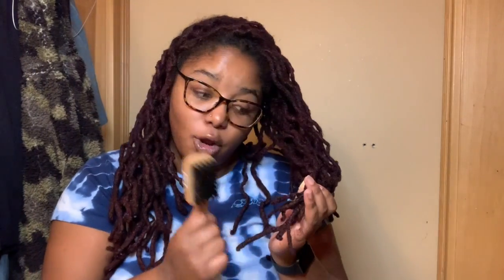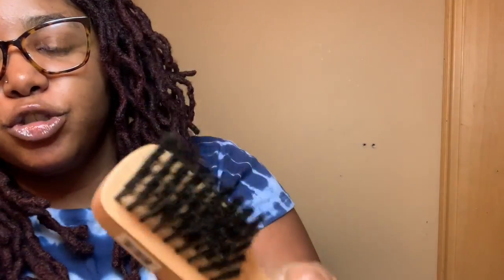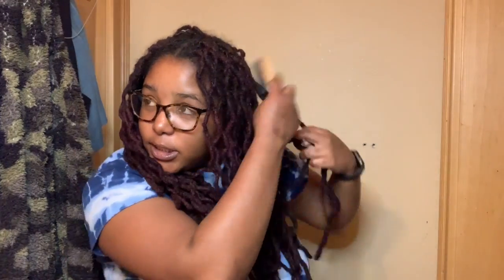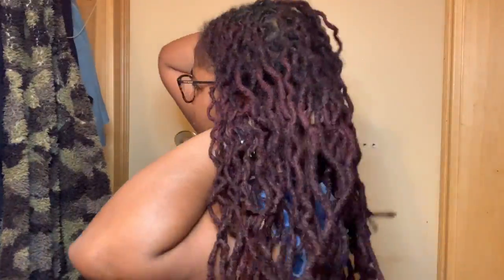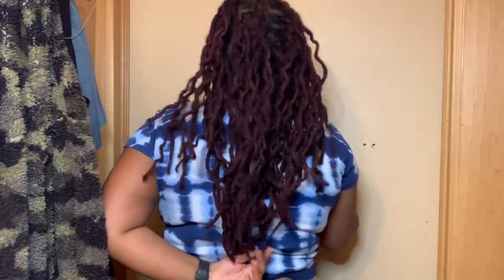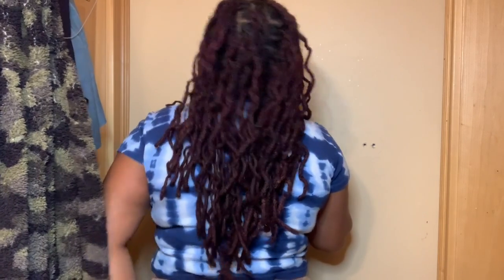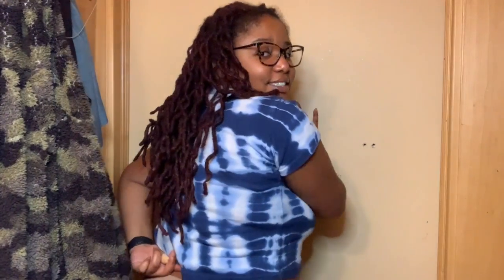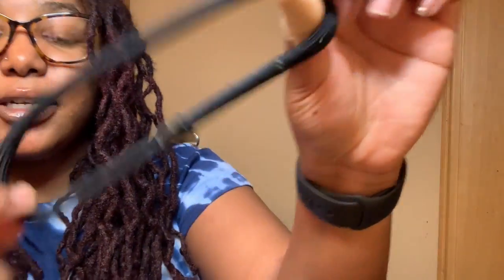LOC MAINTENANCE PT. 2: Products + Lint + Brushing Locs ;The secret to growing long healthy locs FAST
Get the ultimate 10-chapter guide to starting, maintaining, and thriving with locs. Whether you're new or need expert care tips, this eBook is your go-to for healthy, flourishing locs!

Hey yall! again LOLLL These are all my tips on growing long healthy locs! Make sure to check out part 1 if you haven't already!

Here's part 2 of my loc maintenance! The time stamps will be below so you can search through the video easier!

peace and love alwaysssss

My sister's custom made waist beads info: IG @CherokeeAmour

Time Stamps:

0:22 - Conditioners / Other Products
2:37 - Lint
4:12 - Brushing locs
7:04 - How often do I wash my hair?
8:31 - My #1 secret to growing long, healthy locs FASTT
9:39 - Hair Tyes